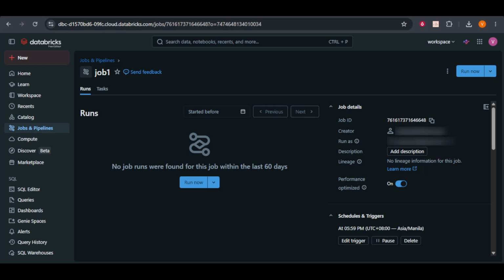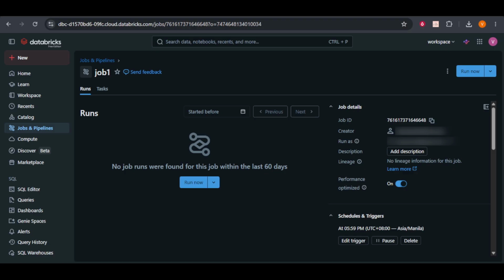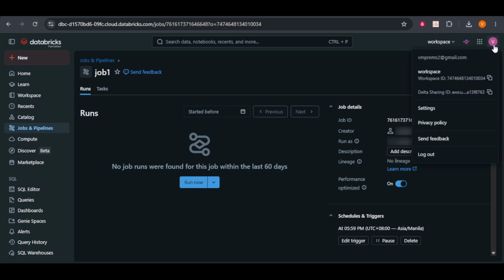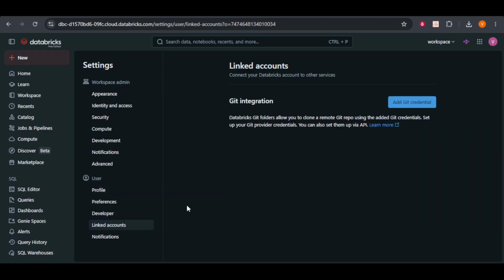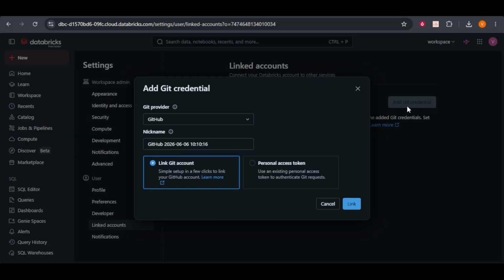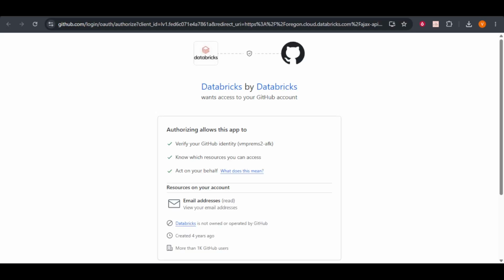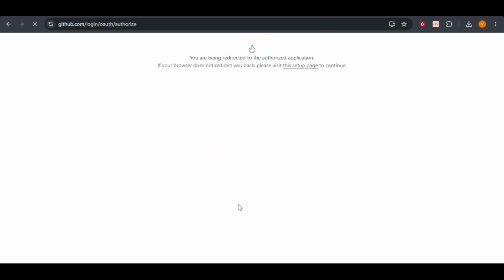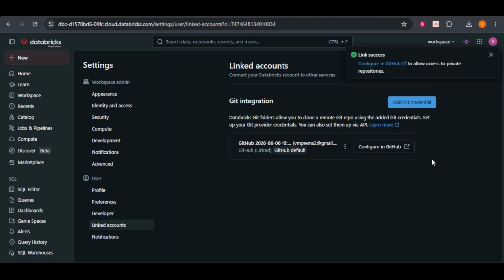How to Integrate Databricks with GitHub Repos (Easy Connect)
In this professional tutorial, we will explore the effective process of integrating Databricks with GitHub Repos. This integration is crucial for teams looking to streamline their collaboration efforts while managing big data projects. You'll learn step-by-step how to connect these powerful tools and enhance your workflow for more efficient data engineering and analytics projects.

By the end of this video, you will have the knowledge to implement this integration seamlessly, allowing you to leverage version control within Databricks. Watch till the end for insightful tips that can elevate your data management practices!